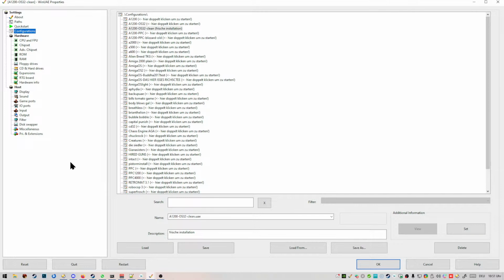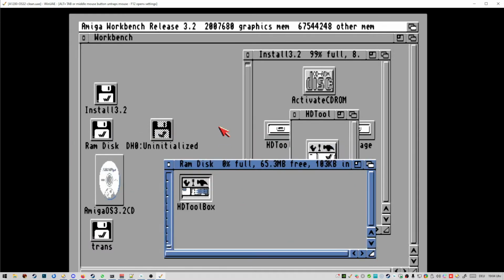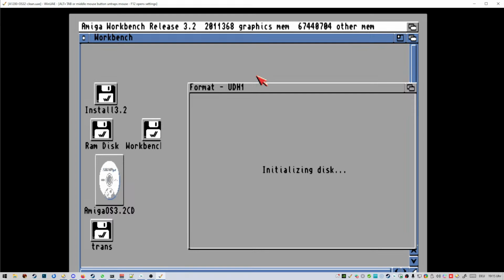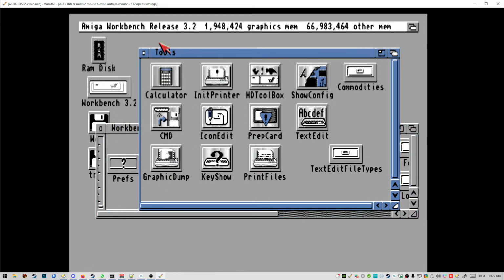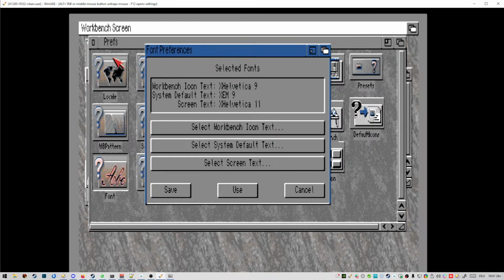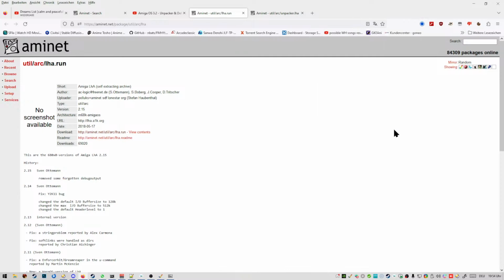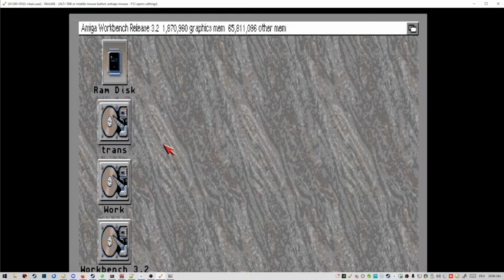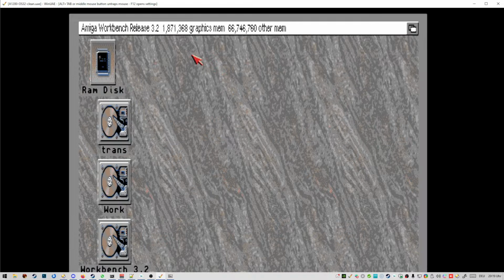Livestream: Setting up Amiga OS for starters - Chillout stream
Today i wanna setup AmigaOS from the ground up. Some relaxing music and som Explainations how Amiga OS works and what to take care of goes along it. Grab a tea and chill back a little.